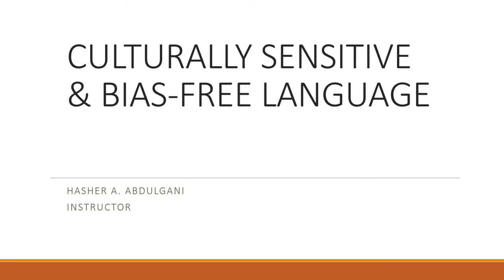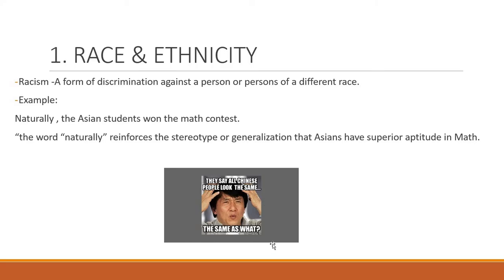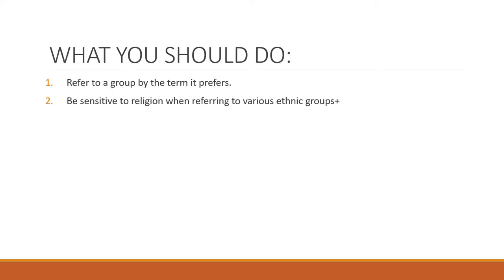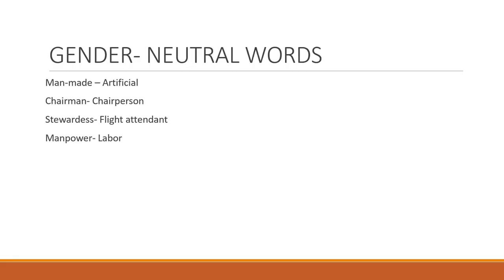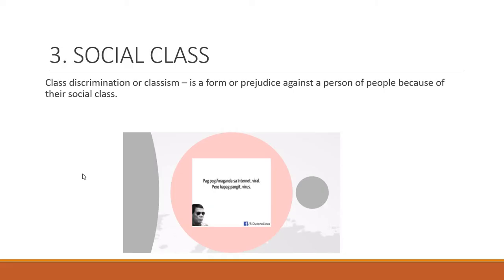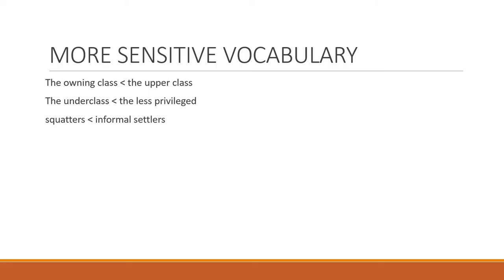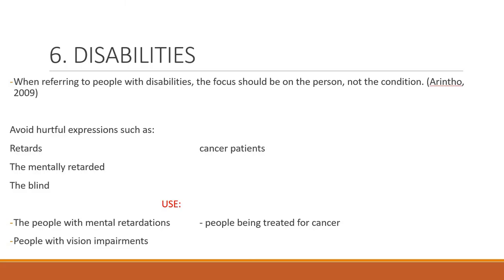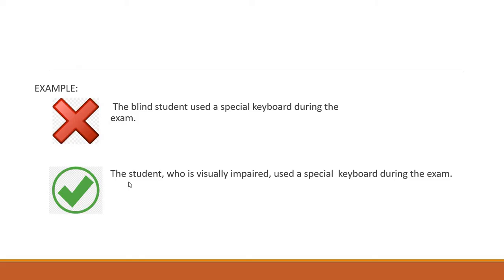GE 1: Purposive Communication, Chapter 1, Lesson 3 "CULTURALLY SENSITIVE AND BIAS-FREE LANGUAGE"